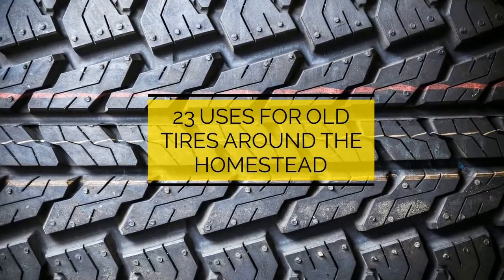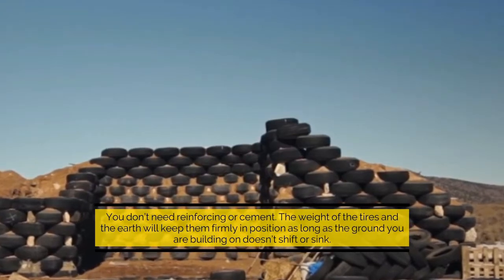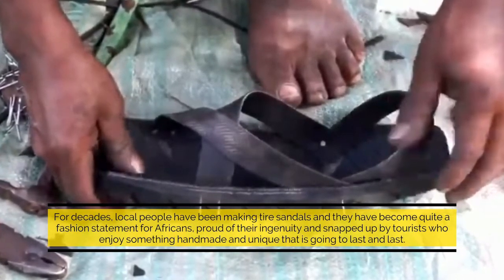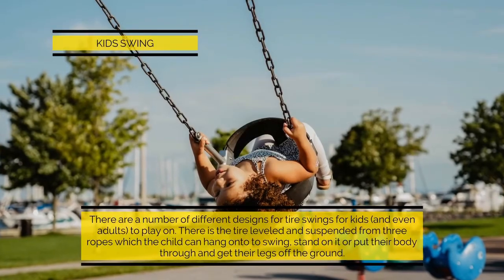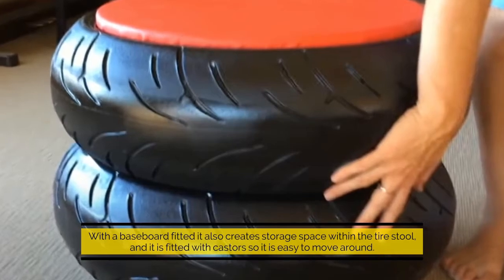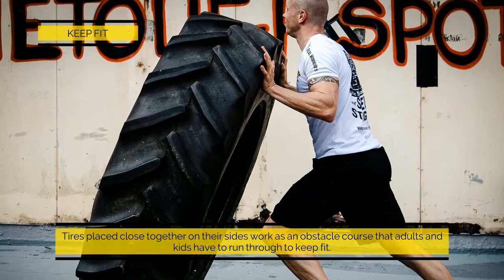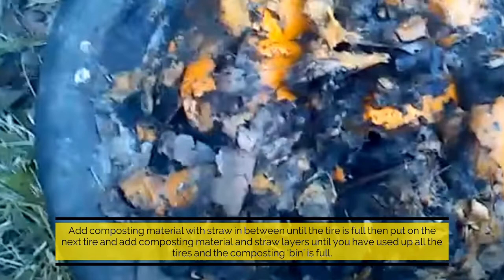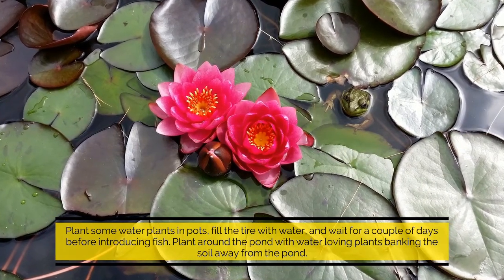23 Uses for Old Tires on Your Homestead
Old tires typically pile up over the years, but don't throw them out or burn them. Here's how you can reuse them around your homestead.

Grab a bag of Freedom Roasters Coffee, and your life will instantly get better, ok, we can’t guarantee that, but we know you’ll love our coffee

Freedom Prepper is all about prepping and survival. We cover everything from bugging out and bugging in, to natural disasters and man made events, such as riots and civil unrest.

So if you're a prepper or survivalist you're in the right spot. We post daily news videos discussing the top stories preppers need to know, as well as daily videos covering a number of different topics.